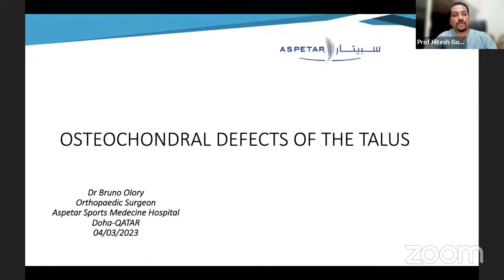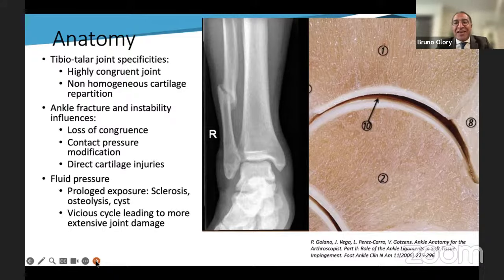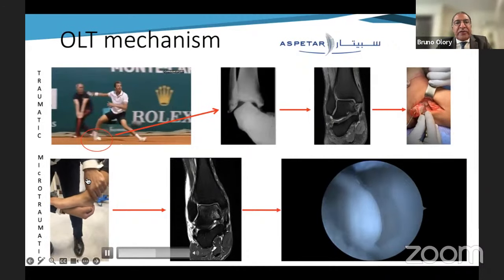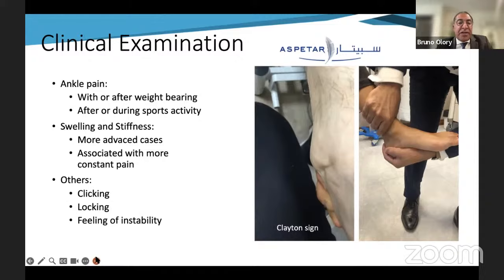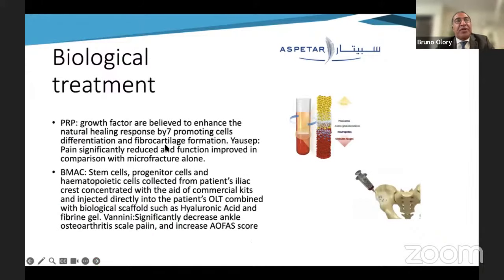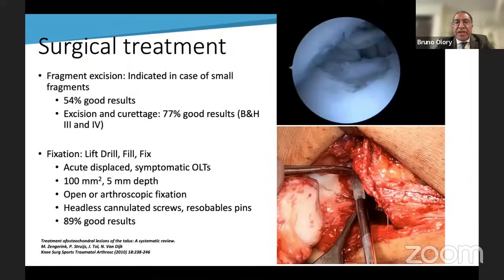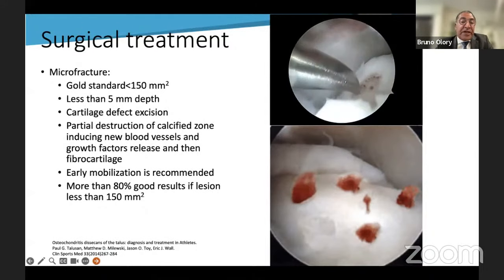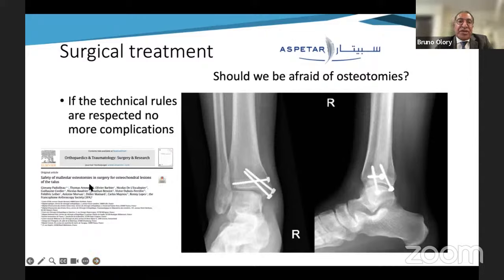Osteochondral Defects of Talus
by

Bruno Olory MD